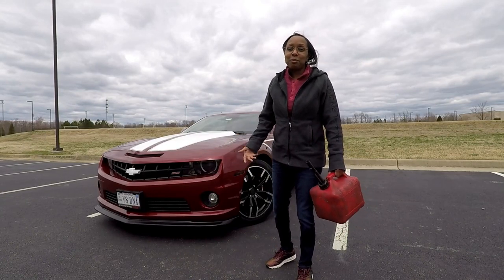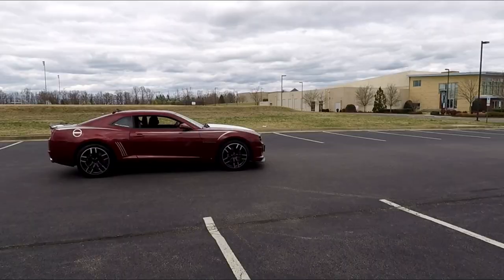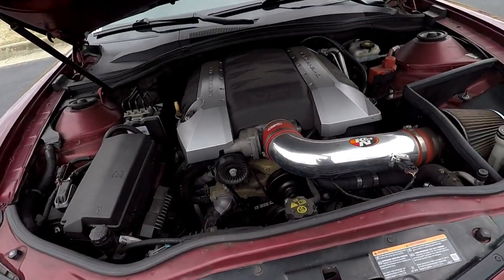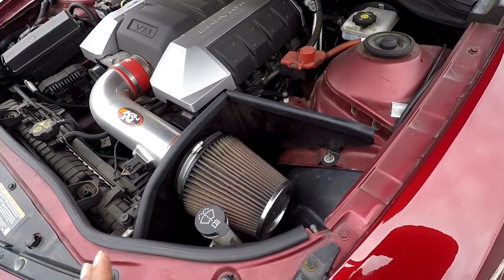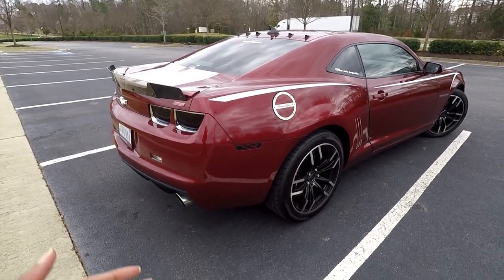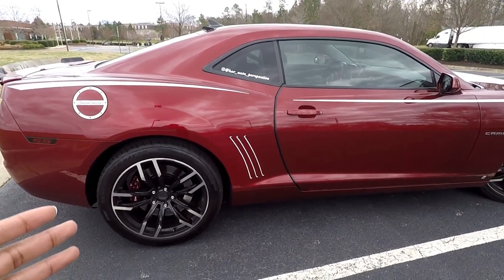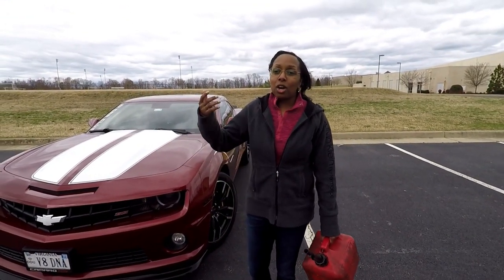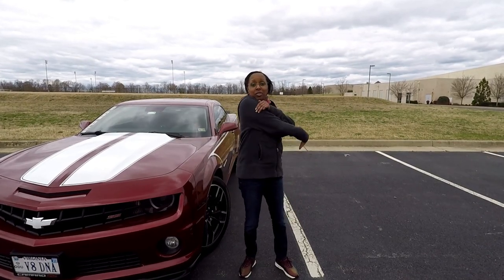5 Ways To Save Money On Gas In A Sports Car!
These gas prices are getting insane! Hopefully this hike in prices won't last much longer, but can you think of other ways to help save on gas in sports cars and other vehicles? Is anyone considering going electric soon??

[Facebook]: Keen Phonics the Philosopher'Stoned      [YouTube]: Philosopher'Stoned